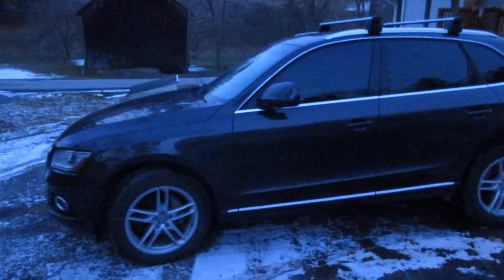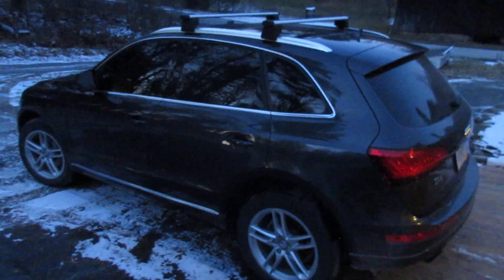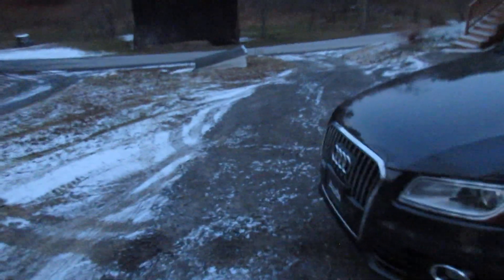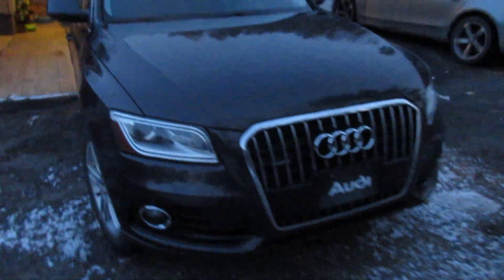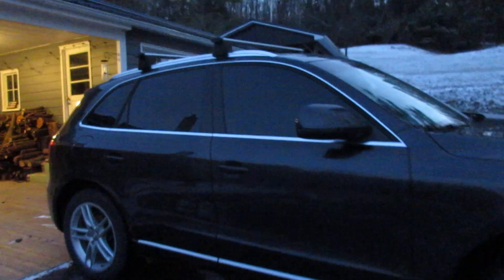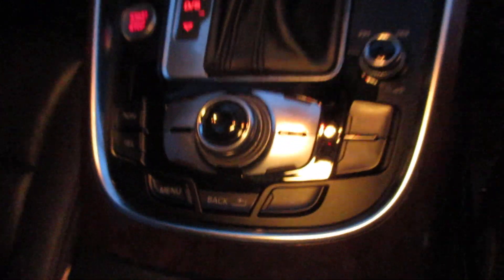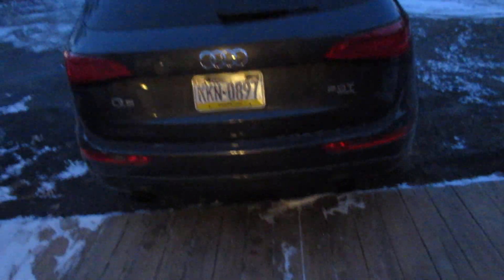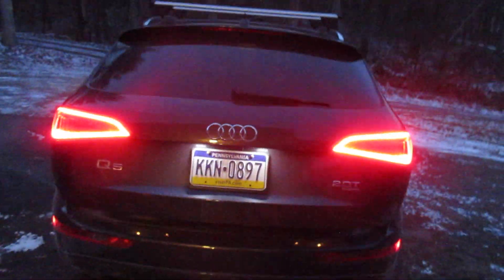Audi Q5 2.OT Quattro SUV review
Sorry I did not show my feet in this video. lol